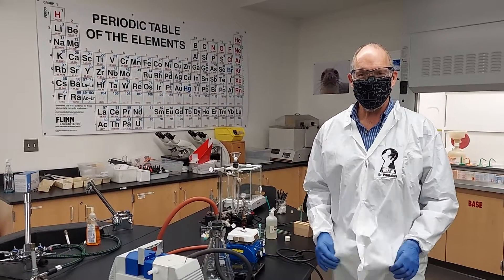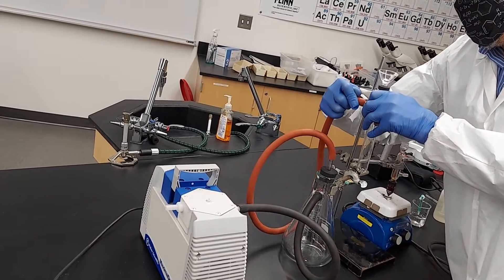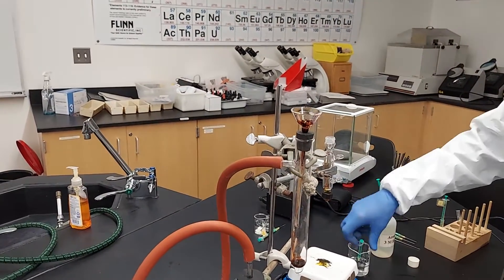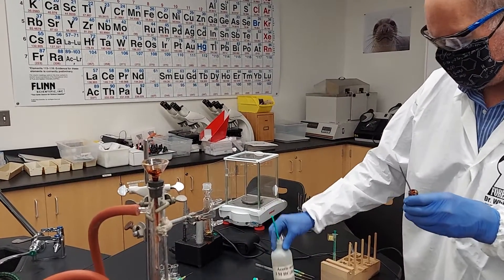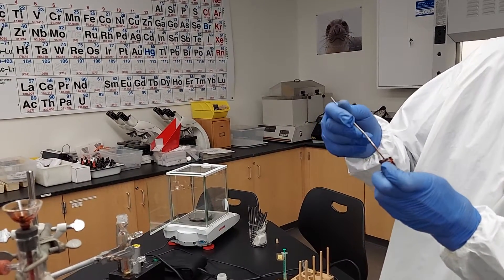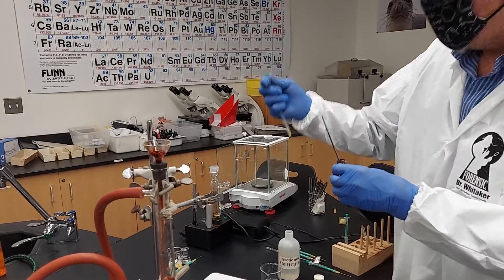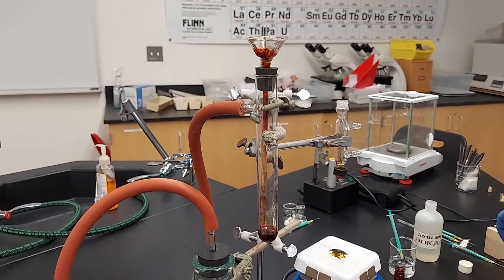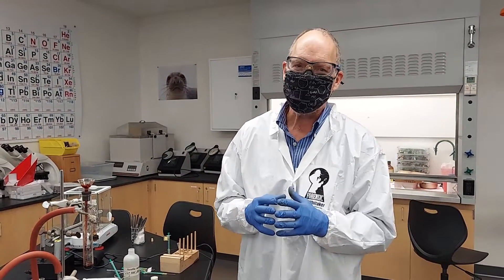Chem 243 - Experiment 26 - Segment 7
Isolation of Product